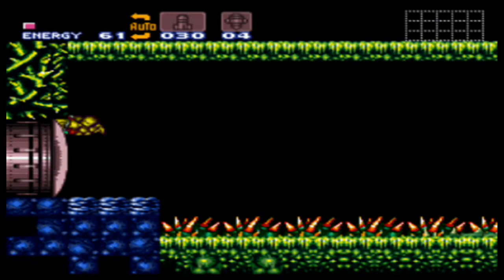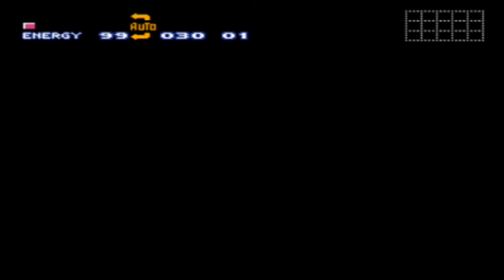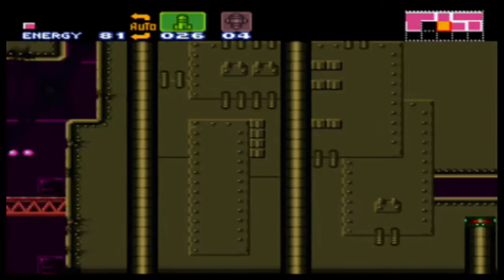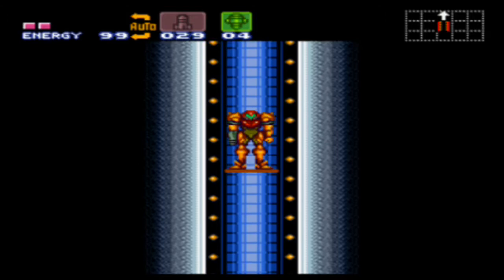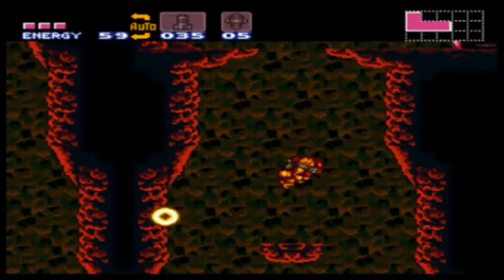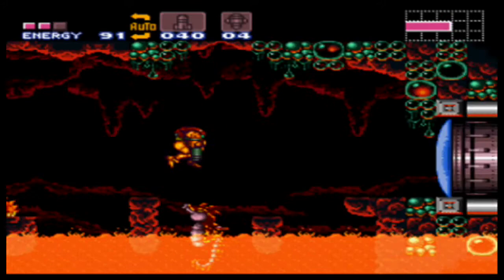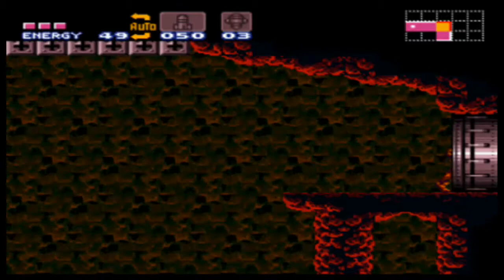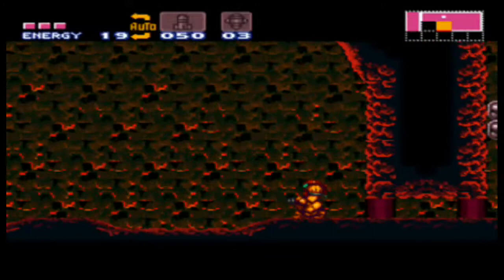Super Metroid - Walkthrough/FAQ/SpeedRun - Part 4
Super Metroid for the Snes ( Super Nintendo ) Console Release Date 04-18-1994

Alright. Time to stop being lazy and post this!

Also... I put up that hide files thing to entertain you guys before I posted this. I hate when people get upset and do stupid stuff just because of it.